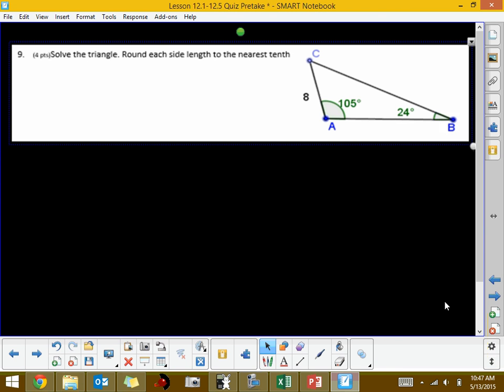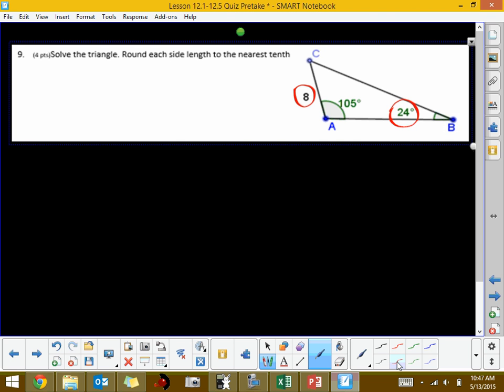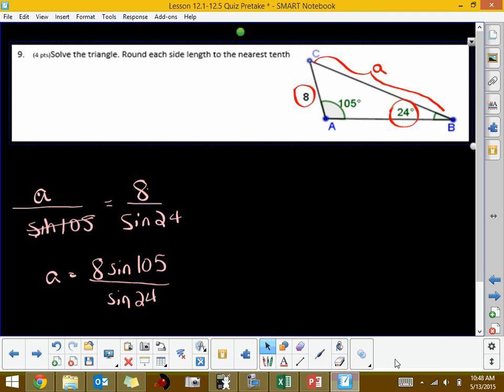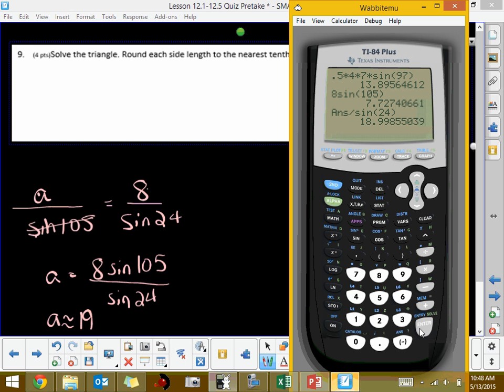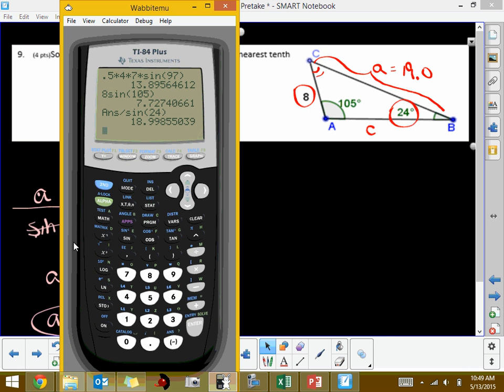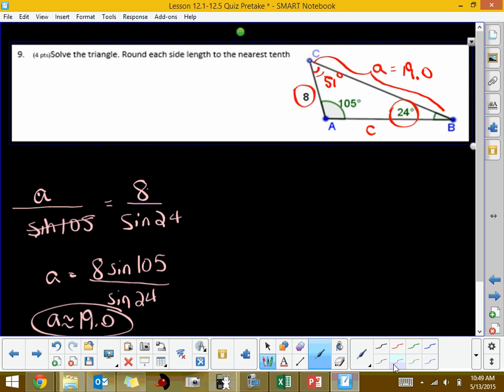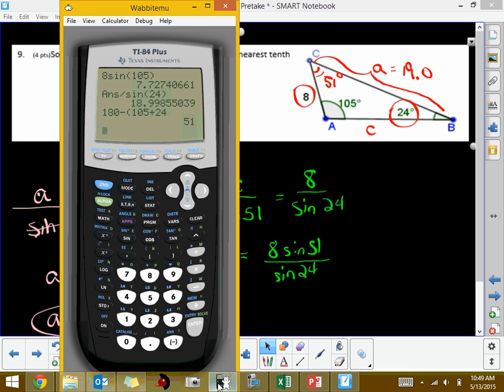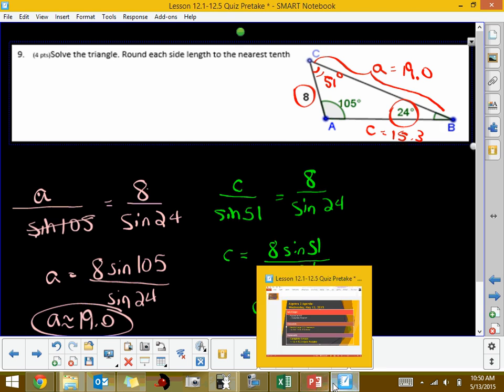Q09 L12 1 12 5 PTQ